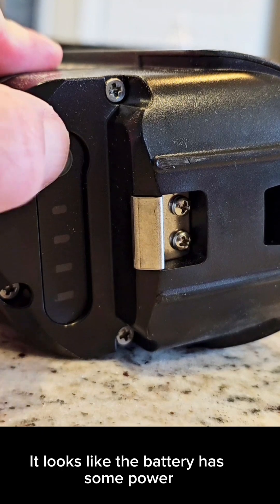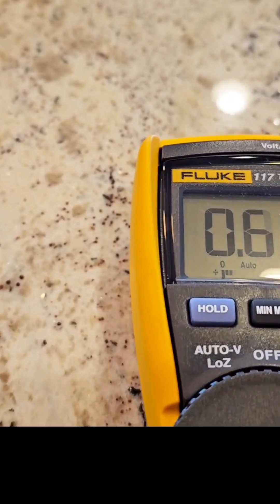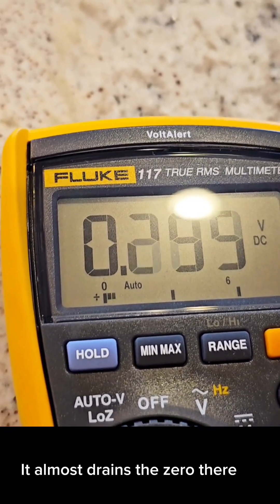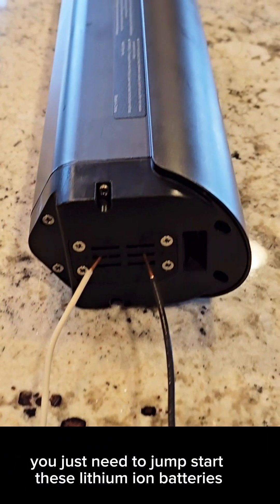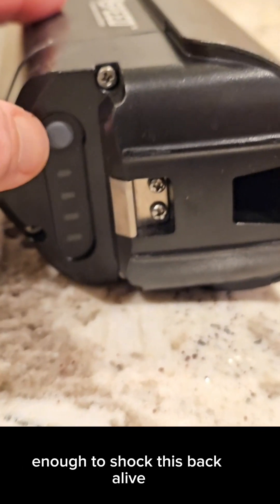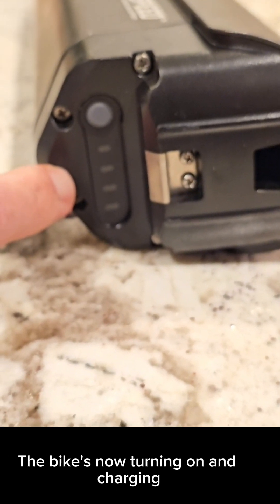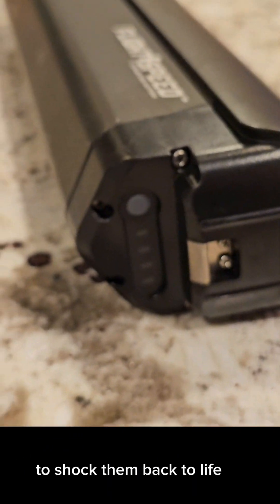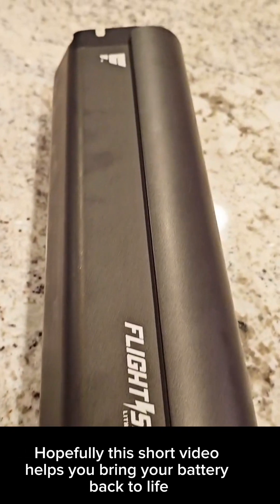Dead e-Bike? Try This Hack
My e-Bike would not charge, even after leaving it on the charger plugged in for a few days. I started researching ebike batteries and found out that if they go completely dead the little brain BMS can't tell what to do with the battery so it needs a little jump start. Some connect up another battery to the e-bike battery to give it a little kickstart. That seems to do the trick. However, before I even got to that step I connected a volt meter and to check the battery voltage and that seemed to resolve my problem, because after I did that and plugged the battery back into the charger it started charging again and I was able to turn on my e-bike.

Give this little hack a try, it might bring new life back into your e-Bike battery.